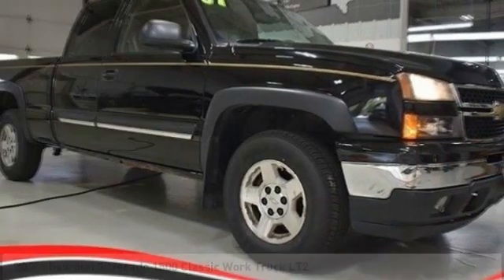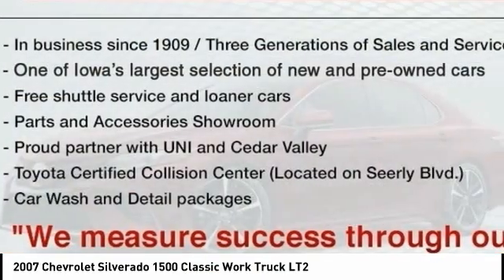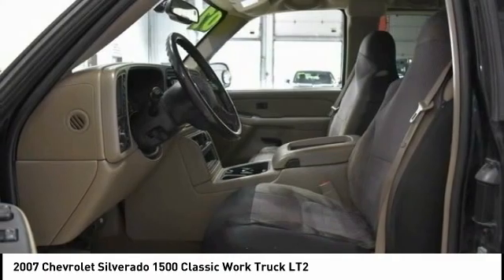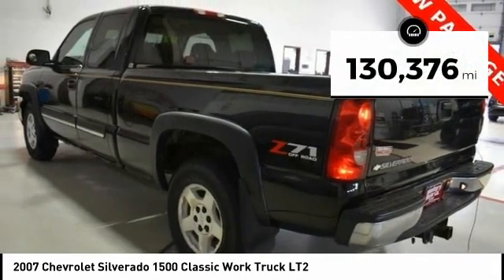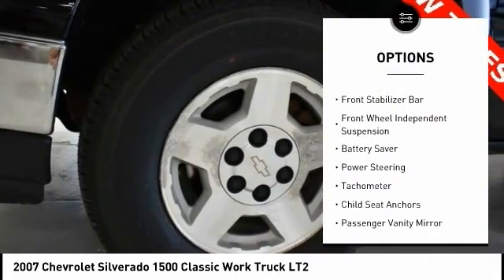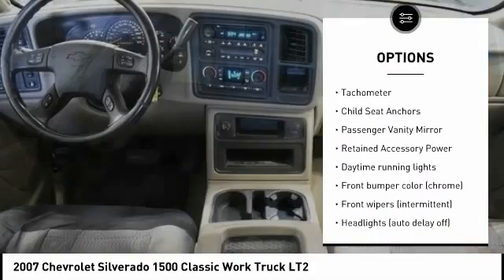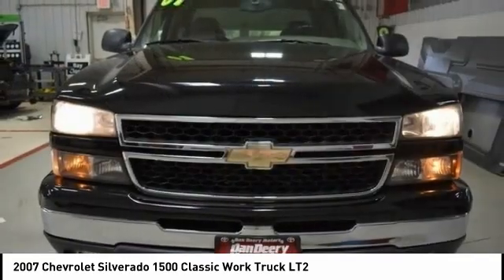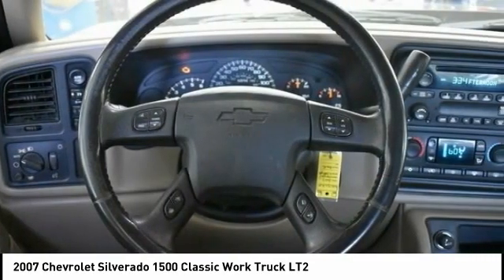2007 Chevrolet Silverado 1500 Classic Cedar Falls IA UH18270A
2007 Chevrolet Silverado 1500 Classic Work Truck LT2